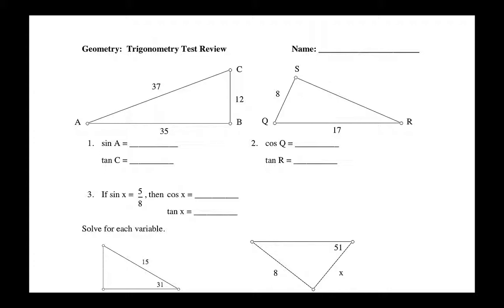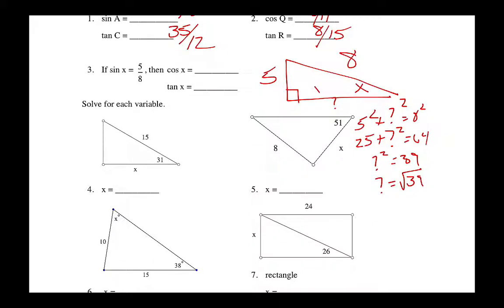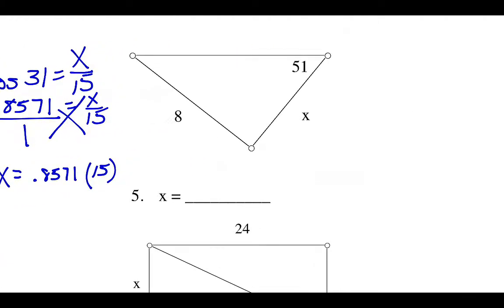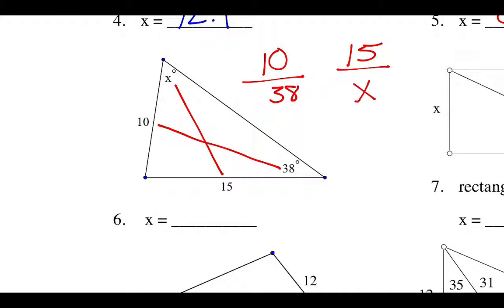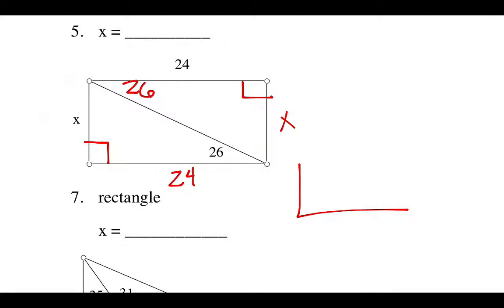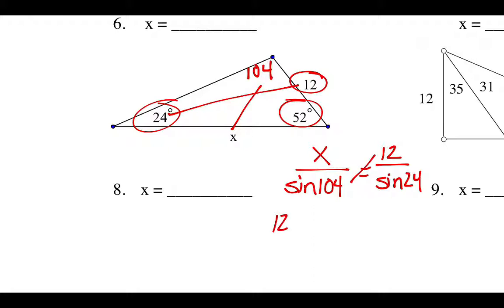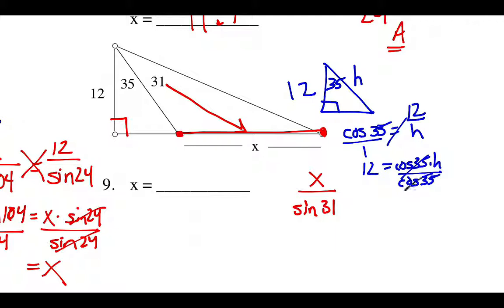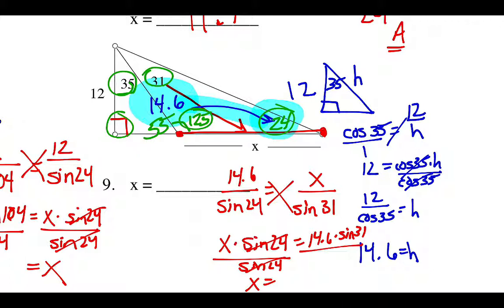Trig Test Review Problems 1 9